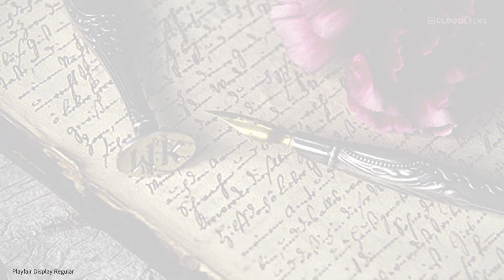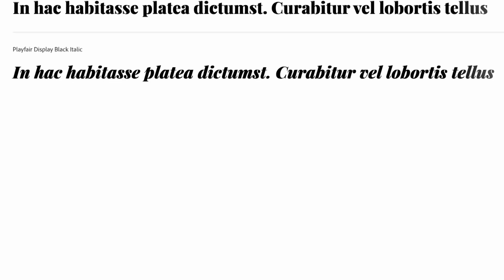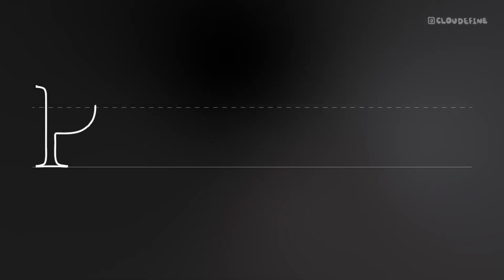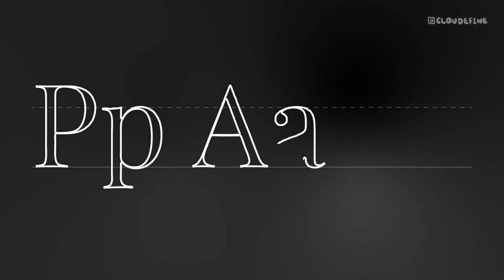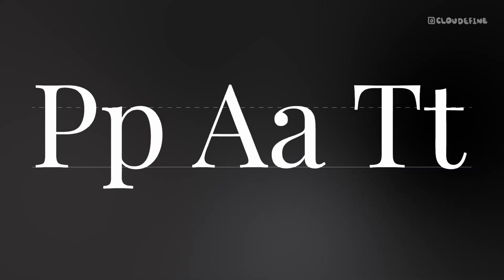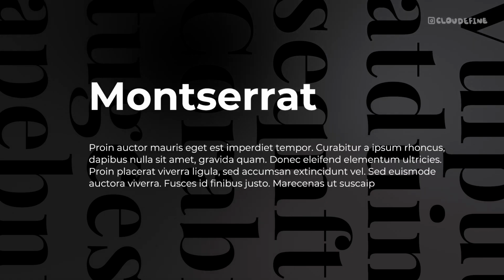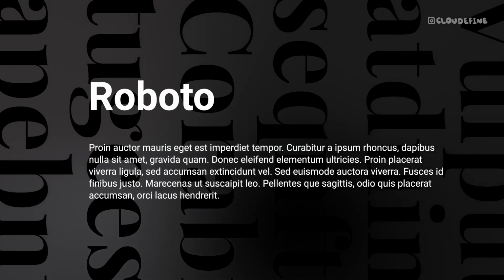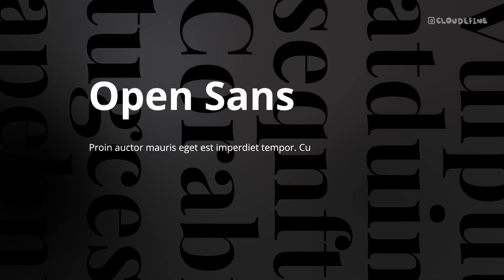Why Playfair Display Is a Game-Changer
In this video, we reveal how this striking typeface redefines elegance and power in design. Created by Claus Eggers Sørensen, Playfair Display’s high-contrast strokes and sharp serifs make it a game-changer for modern projects. We’ll explore its unique blend of classic sophistication with a contemporary edge, show you how to use it effectively in web and print, and share the best font pairings to elevate your designs. Whether you’re working on branding, editorial layouts, or digital media, Playfair Display has the versatility and impact to transform your work.

Chapters:
00:00 - Introduction to Playfair Display
00:34 - Playfair Display History
01:38 - Characteristics of Playfair Display
02:43 - Usage of Playfair Display
05:37 - Font Pairings with Playfair Display
05:34 - Conclusion

Credits:
- Vogue España website. Source: Photo: Claus Eggers Sørensen. Vogue España. Via fontsinuse.com
- The Hindu front page, 22 March 2020. Source: Photo by reddit user Smaartmani. Via fontsinuse.com
- “The Future of the Innovation Economy” ad, The Logic. Photo: StudioRd Design. Source

Follow us for more updates and design tips!